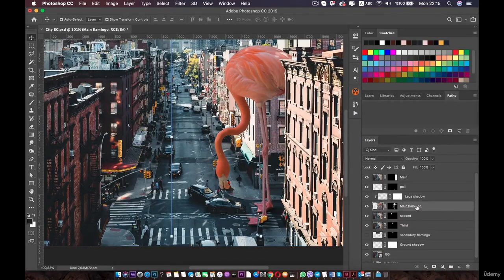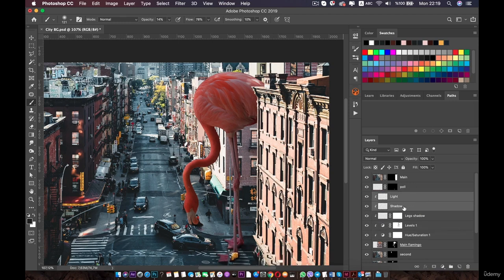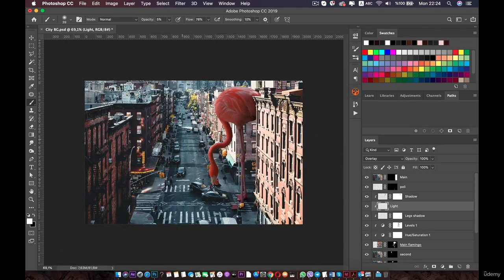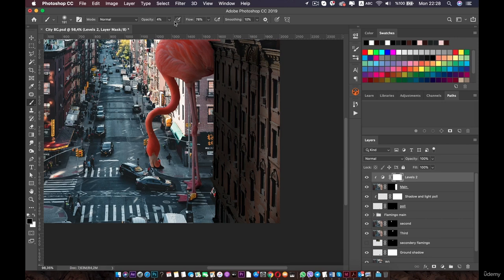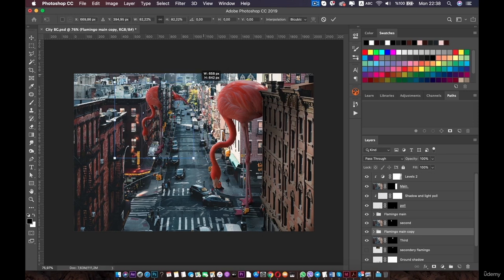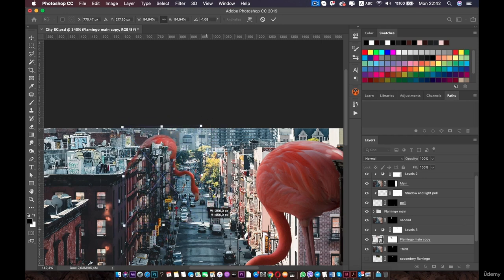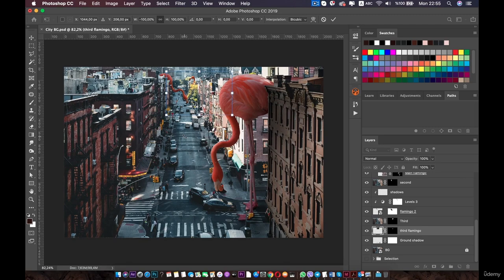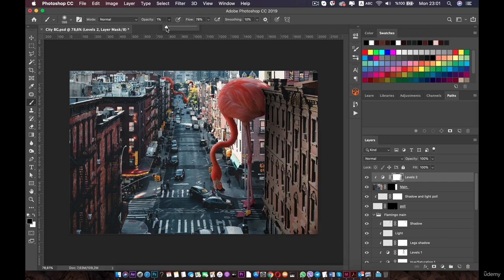Enhance Lights, Colors & Shadows Like a PRO! 🔥 | Photoshop Episode 67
Welcome to **Adobe Photoshop – From Beginner to Expert!** 🎨🔥

In **Episode 67**, we take your Photoshop editing skills to the next level by learning how to **enhance lights, colors, and shadows** to create a more powerful, professional, and visually appealing image.

In this tutorial, you'll learn how to:

✨ Enhance lighting and brightness
🎨 Improve and balance colors
🌑 Control and refine shadows
💡 Create stronger highlights
🔥 Improve contrast and depth
🎯 Create a more cinematic visual appearance
🖼️ Transform flat images into professional-looking compositions
⚡ Use Photoshop adjustments more effectively
🏆 Develop professional photo-editing techniques

Whether you're a **complete beginner or an intermediate Photoshop user**, this step-by-step series is designed to help you progress toward becoming a confident Photoshop expert.

📌 **Episode:** 67
📌 **Course:** Adobe Photoshop – From Beginner to Expert
📌 **Topic:** Enhancing Lights, Colors & Shadows

Keep learning. Keep creating. Keep improving! 🚀